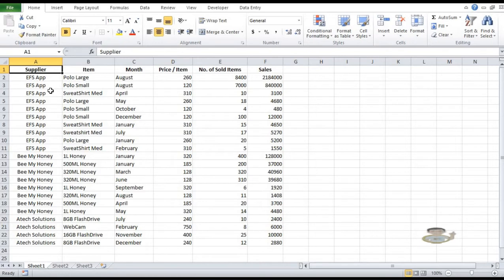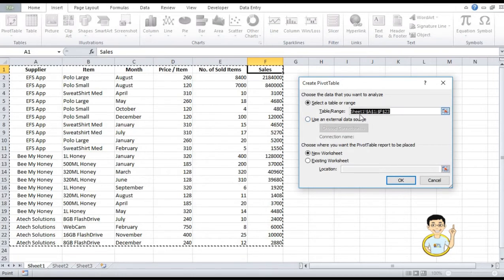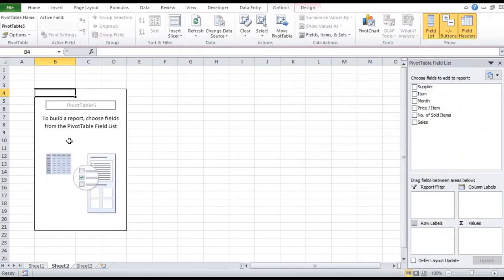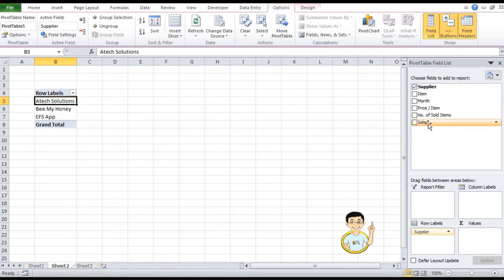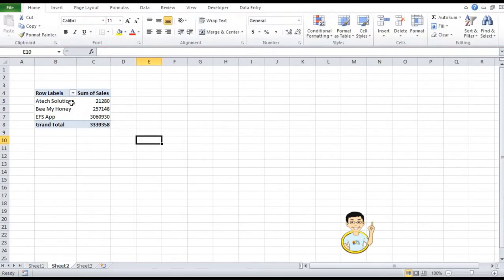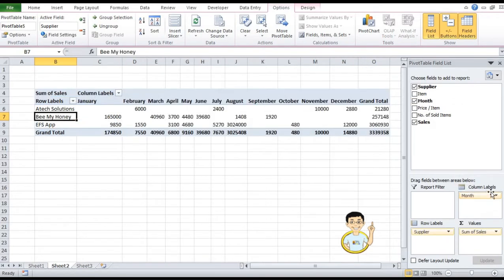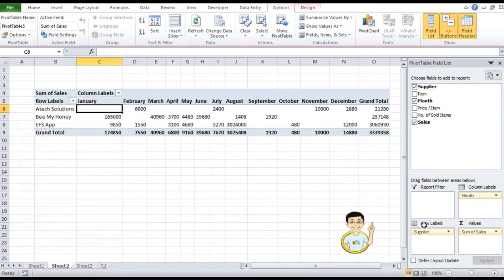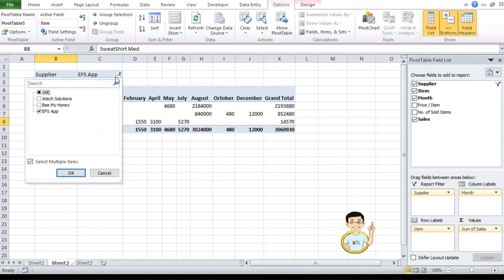Usage of Pivot Table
Example of how to use pivot table in worksheet